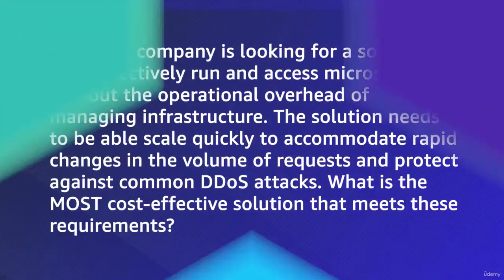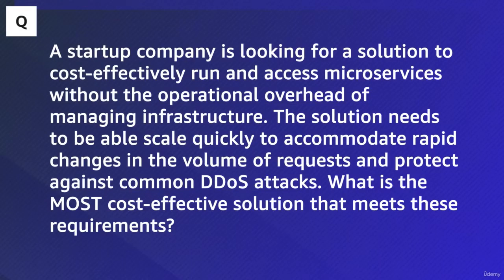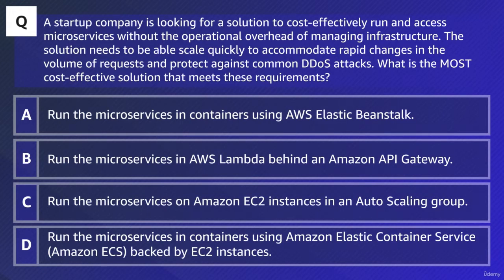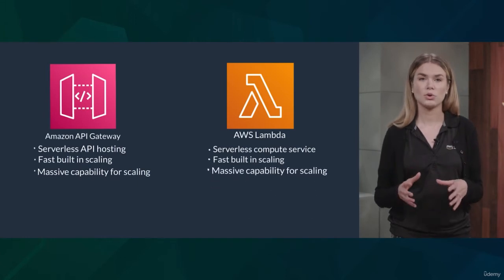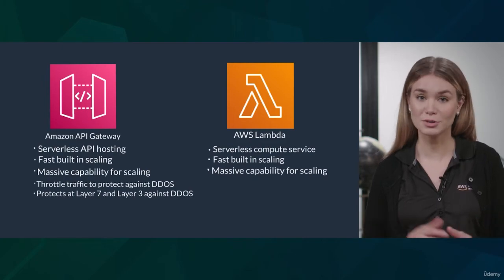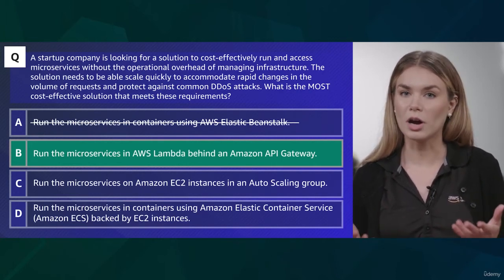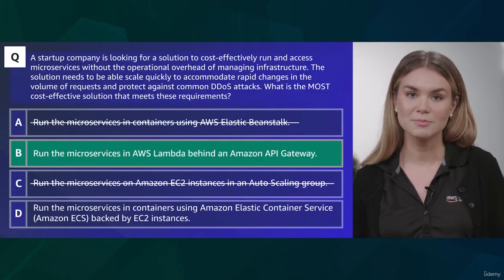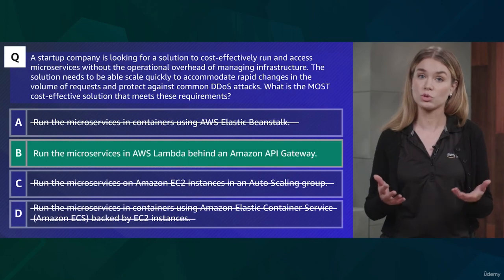Week 4 Lecture 004 Cost effective Compute and Database Services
Topic:  Cost effective Compute and Database Services